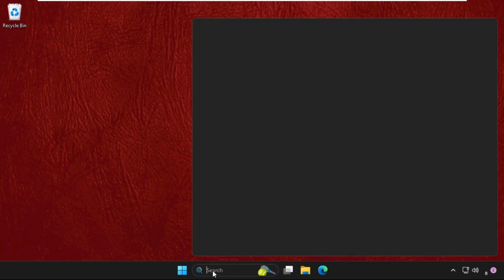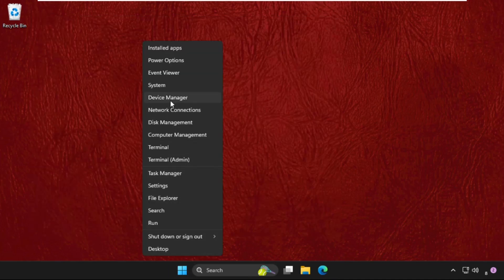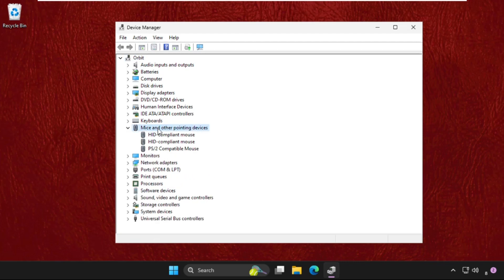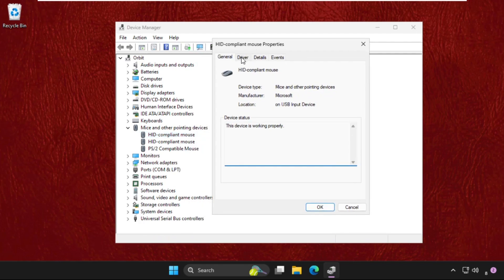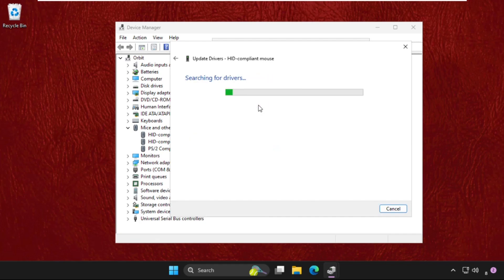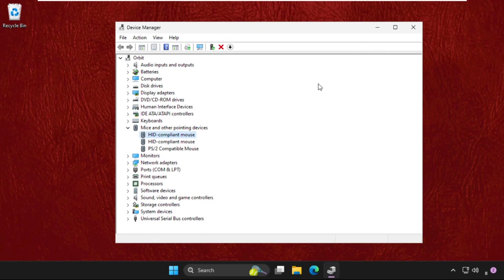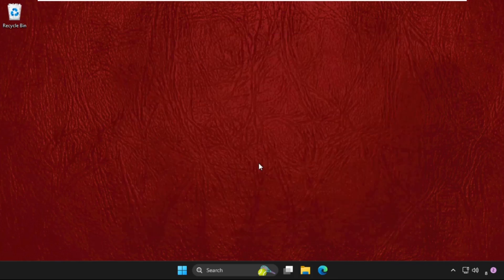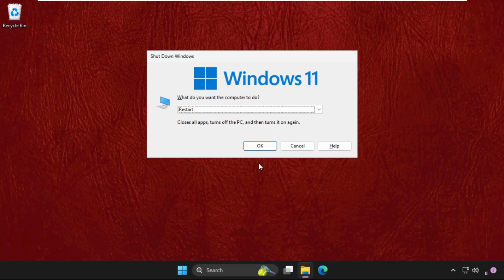How to Fix Middle Mouse Button Click Not Working Windows 11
This video will show you How to Fix Middle Mouse Button Click Not Working Windows 11
The issue of the middle mouse button click not working in Windows 11 can stem from various underlying causes. One possible reason could be driver conflicts or outdated drivers, which might hinder the proper functioning of the middle mouse button. Additionally, system settings or configurations might have been inadvertently altered, impacting the input recognition of the middle mouse button. Hardware problems, such as a malfunctioning mouse switch or physical damage to the mouse, can also result in this issue.
So, lets learn How to Fix Middle Mouse Button Click Not Working Windows 11